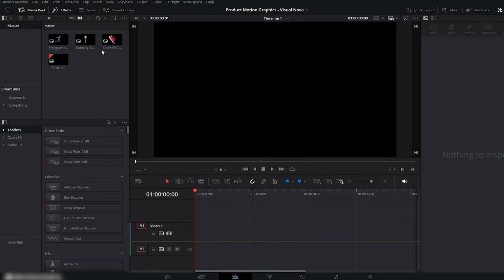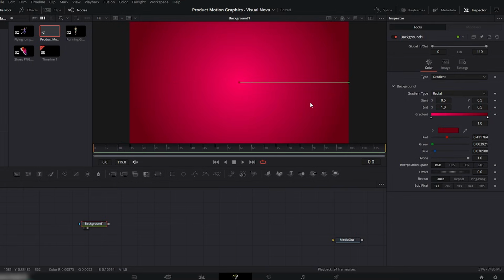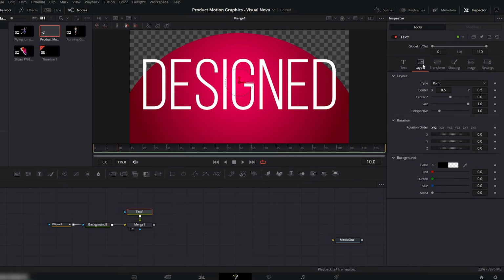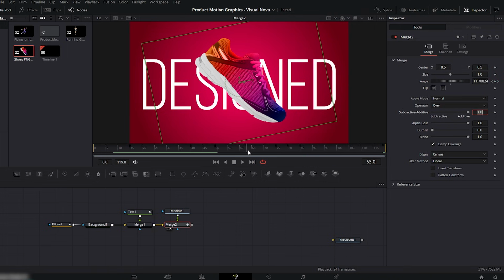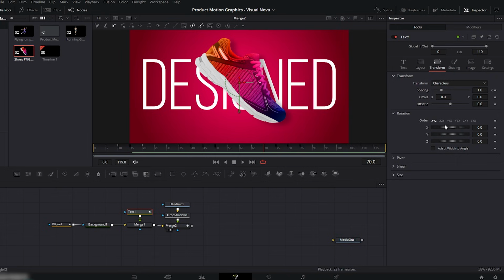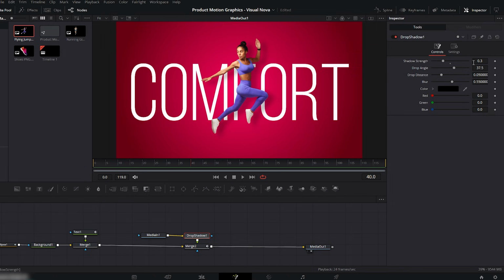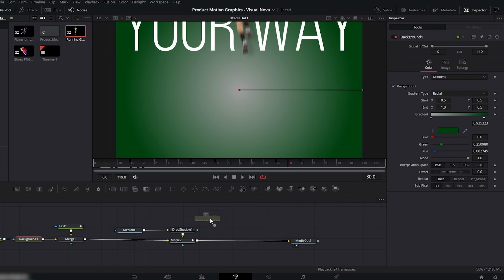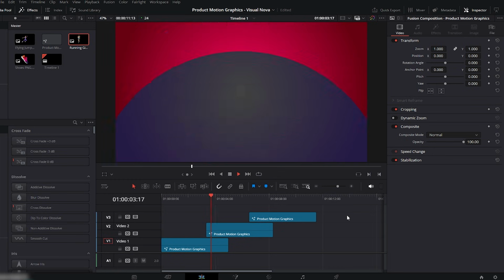Create a Nike-Style Product Motion Graphics Ad | DaVinci Resolve Fusion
In this tutorial, I recreated a **Nike-style product motion graphics ad in DaVinci Resolve Fusion** step by step.
You’ll learn how to animate products, text, and backgrounds to create professional promotional motion graphics — perfect for ads, reels, and brand presentations.

If you want to improve your Fusion motion graphics skills, this tutorial will really help you level up.

00:00 – Intro
00:42 – Brand Details & Composition Setup
01:25 – Background Animation
03:16 – Text Animation
04:47 – First Product Motion Graphics
07:36 – Second Page Creation
08:51 – Third Page Creation
10:55 – Composition Alignment (Edit Page)
11:18 – Final Preview
11:30 – Outro